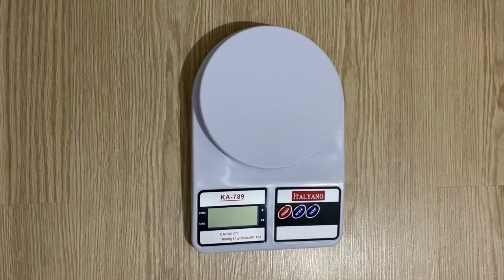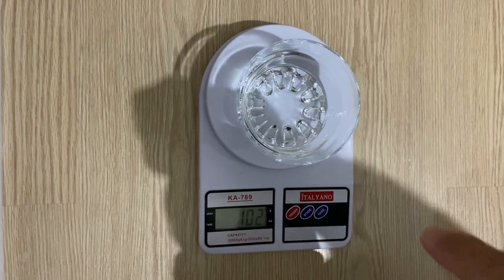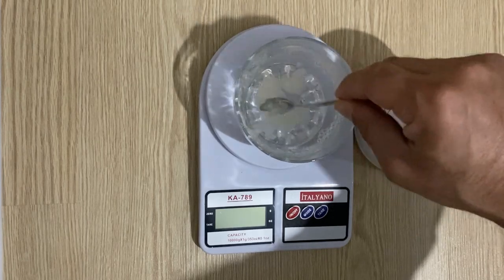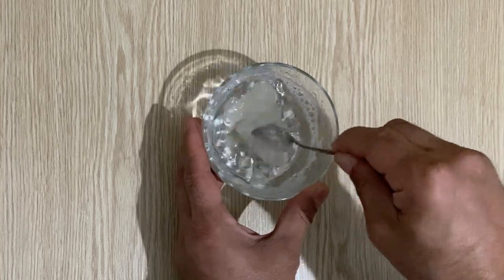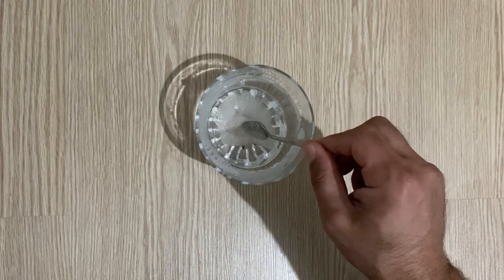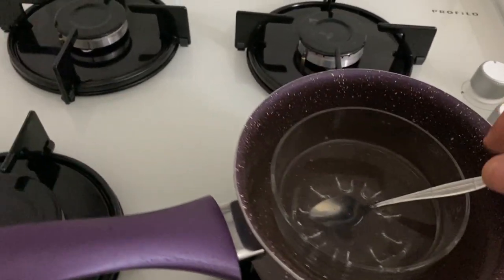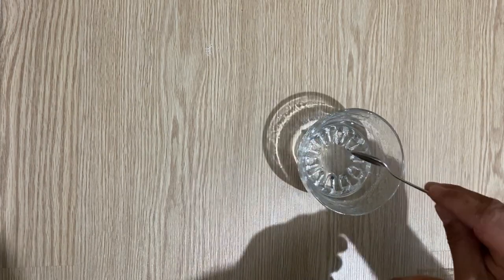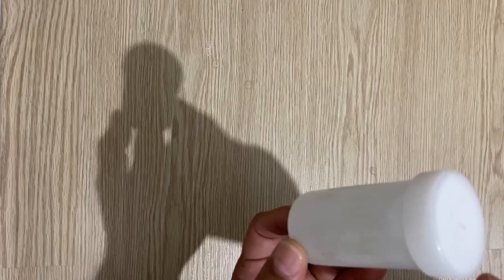How to Make Polyvinyl Alcohol Binder.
In this video l will show you how to make polyvinyl alcohol binder. You will learn how to make polyvinyl alcohol solution.